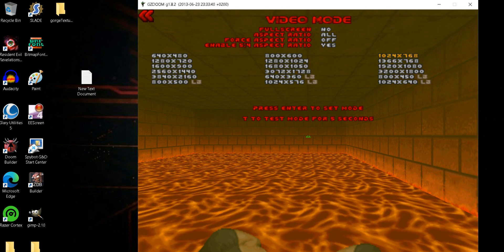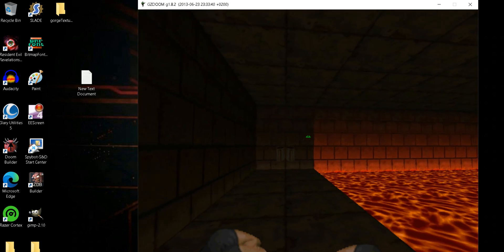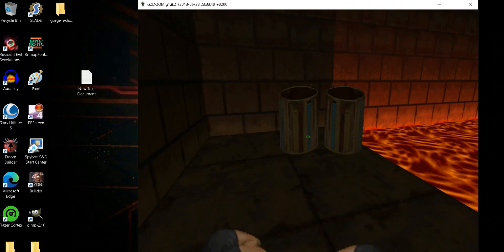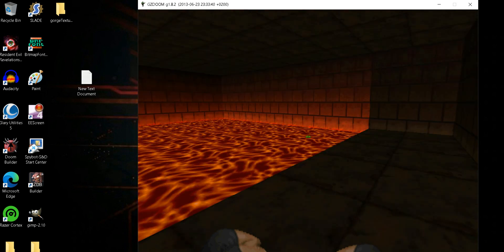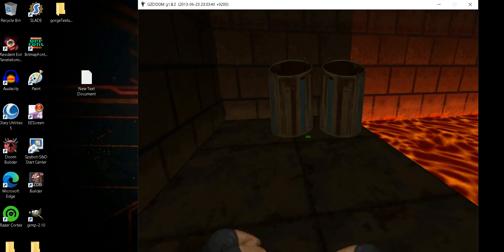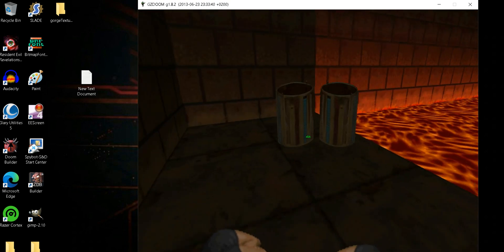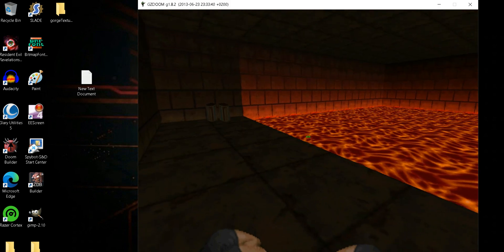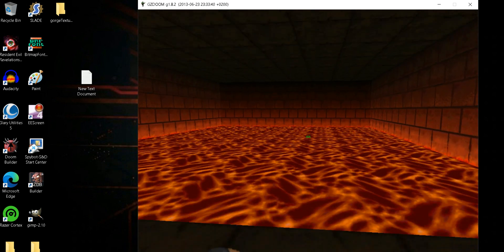Egyptian Anklets for Brutal POWERESLAVE 1.8.2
Stavi shows the quickie he pulled this afternoon.